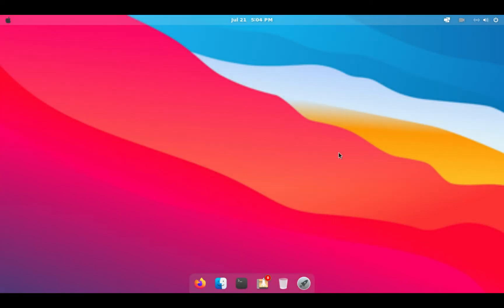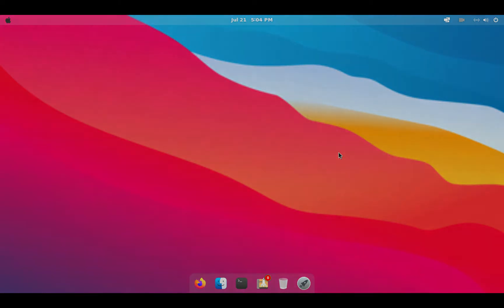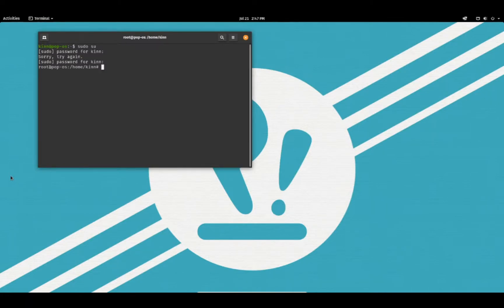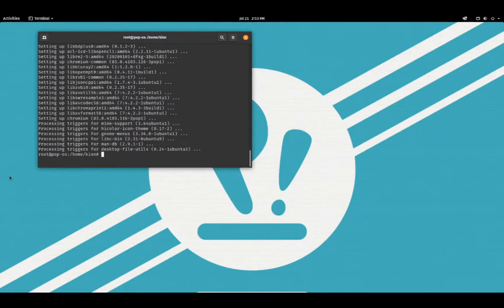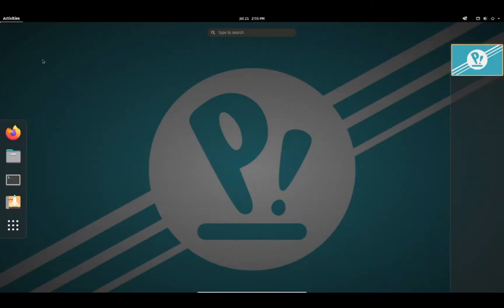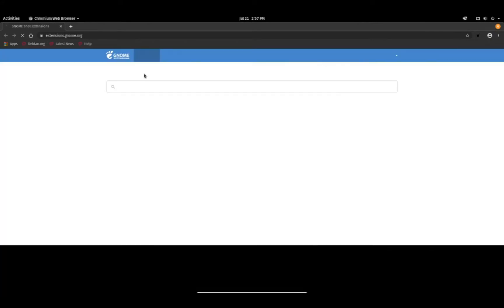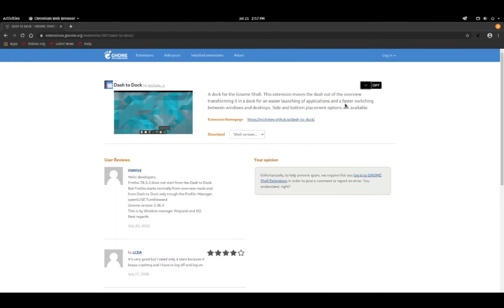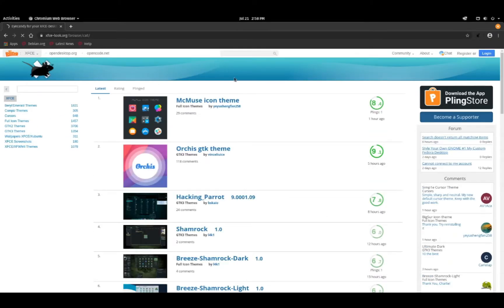How to make GNOME 3 look like Mac OS Big Sur | 2020 | TechIllusion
This video helps people to customize their gnome desktop and make it look like Mac OS Big Sur.

Tech Illusion is a channel made by a geek for geeks. We focus on providing entertainment with help to people in need. Our content is pretty random, ranging from hardware reviews, troubleshooting, how to videos, linux walkthrough's, content creation tutorials, software battles and many more...
PC Specs :
Storage -  7200 RPM Seagate HDD